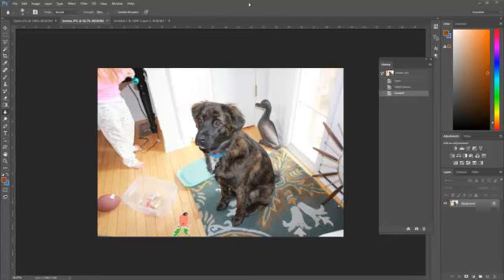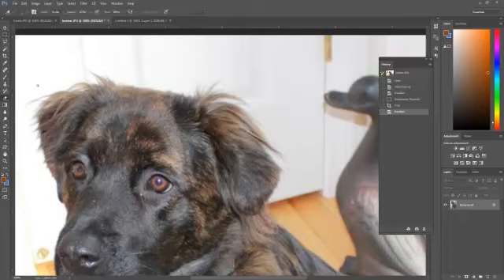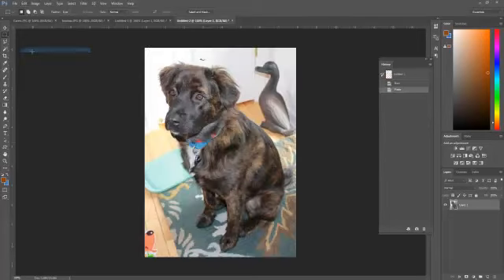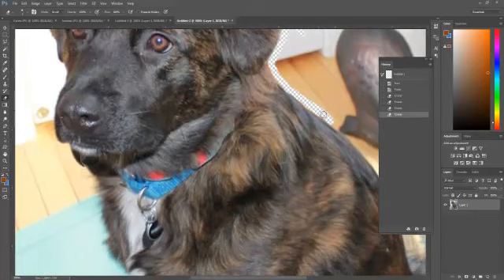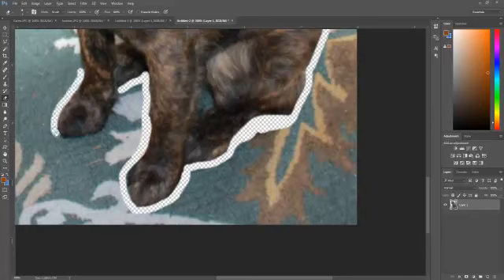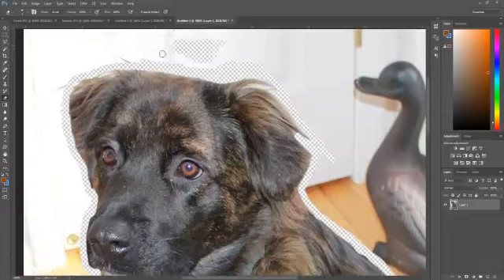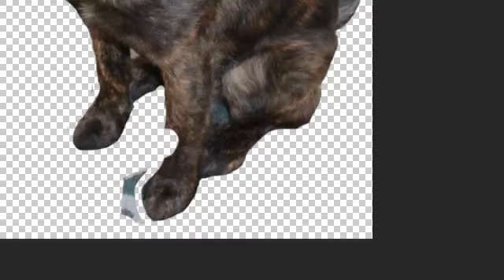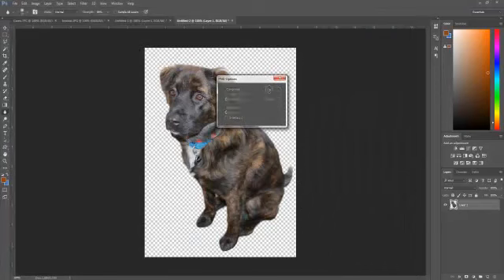Editing an image in Photoshop